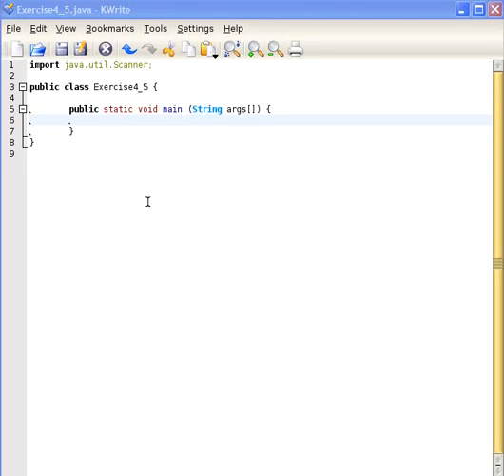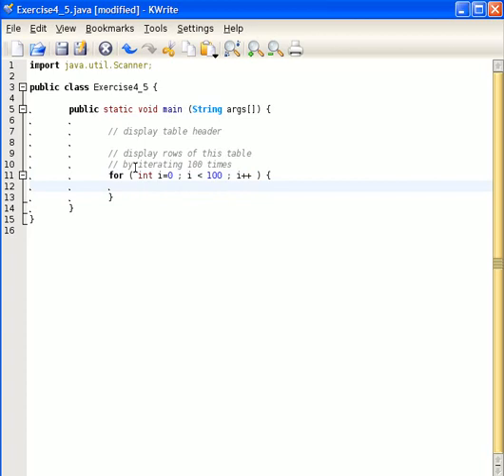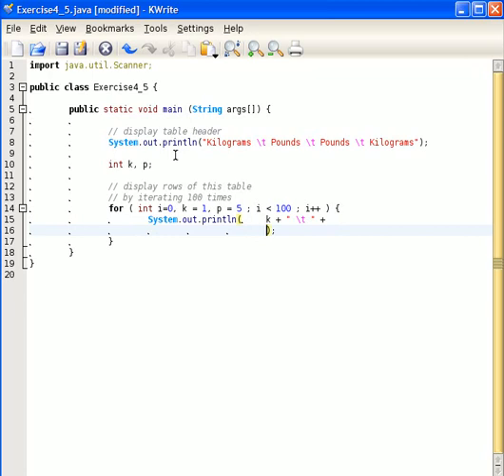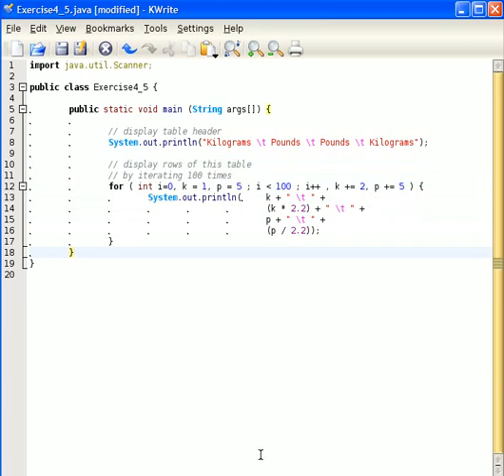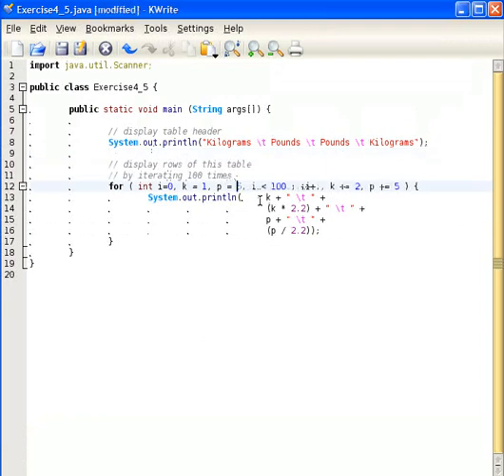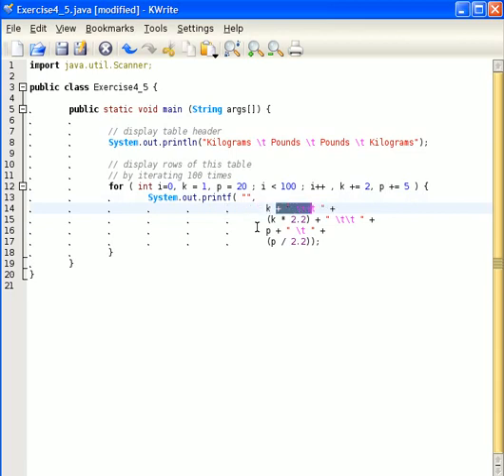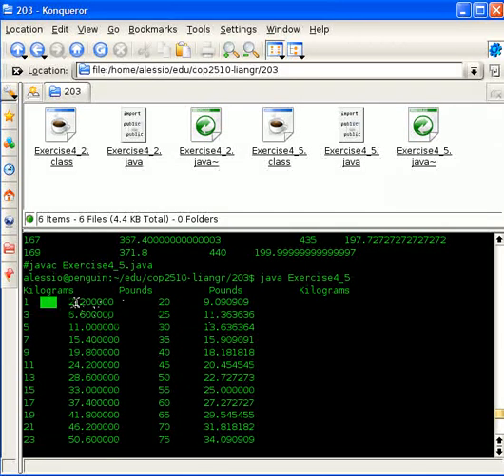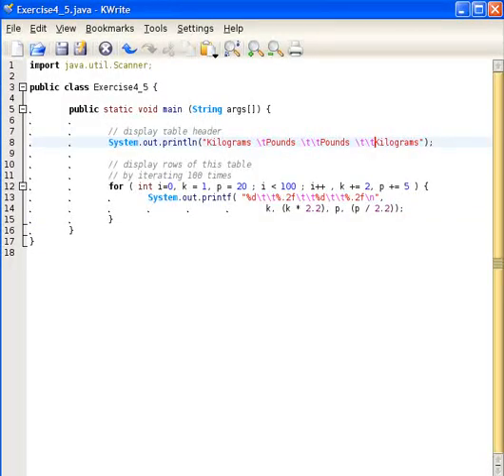Intro to Programming - Java Iteration Statements - A02